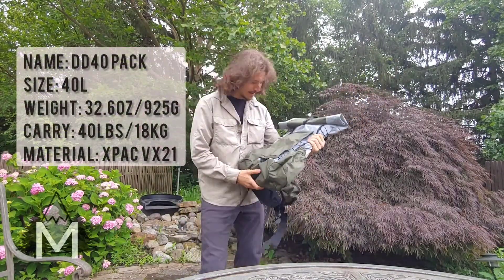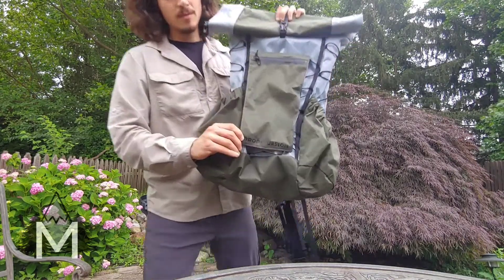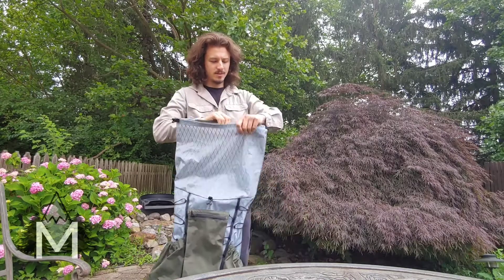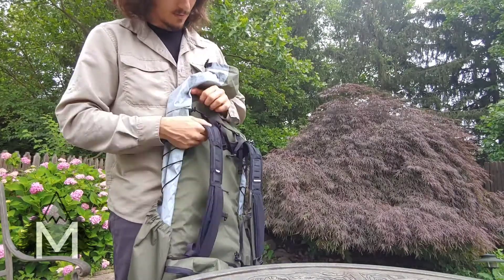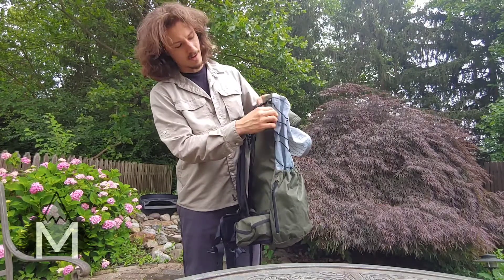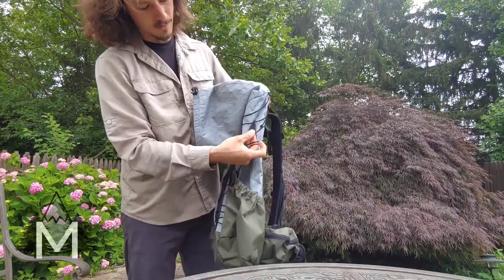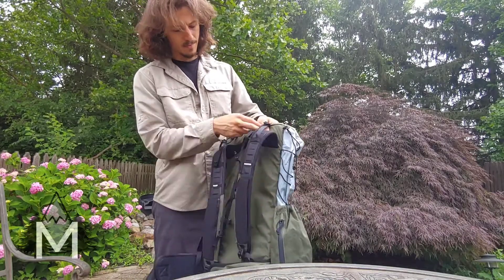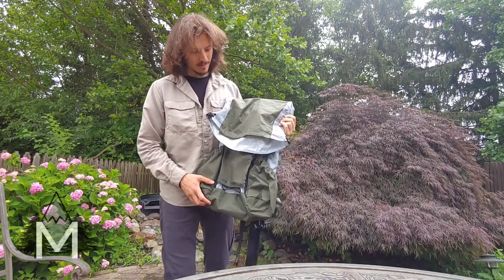Gear Review: Preview of the DD40 Pack - Dan Dursten 40L Pack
Hey Y'all! I bought this Dan Dursten 40 Pack for my continuation of the AT. Turns out it's a little too small for me, despite my best wishes and dreams and fantasies ;p

It feels like a great ultralight back with some framing to support a hold capacity of 40lbs. This is a preview as I never took it out to test because I decided to return it and once it gets dirty they won't accept it :)